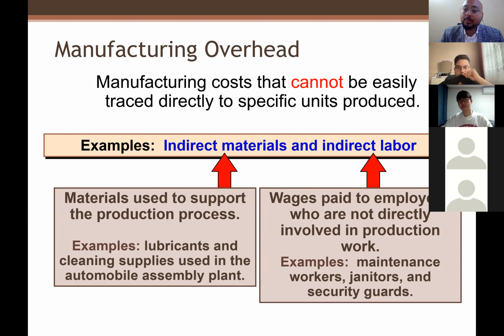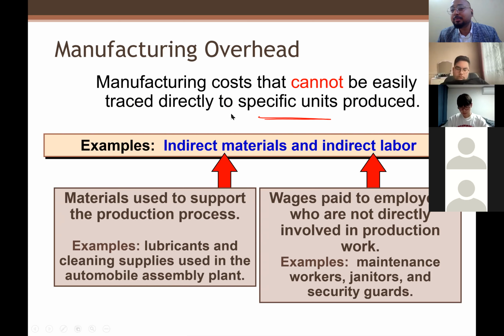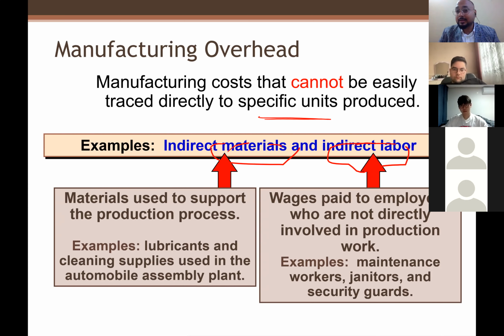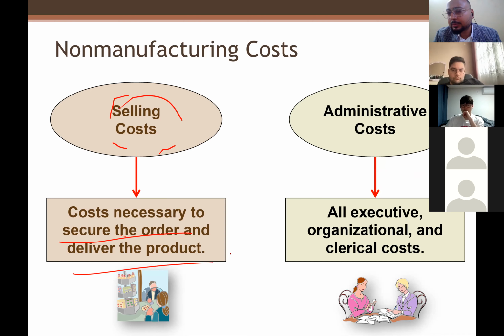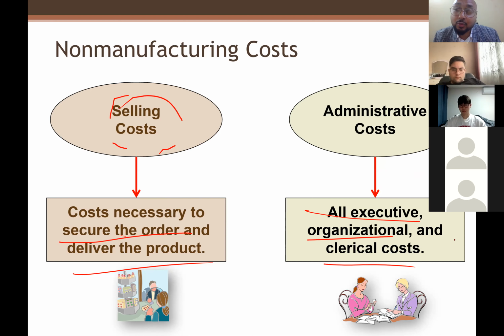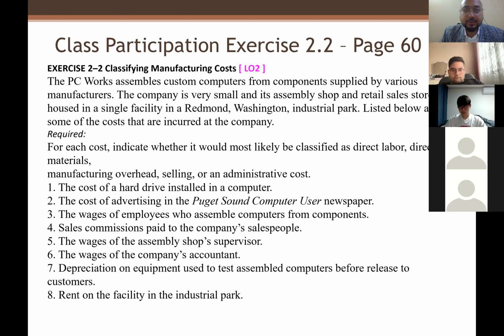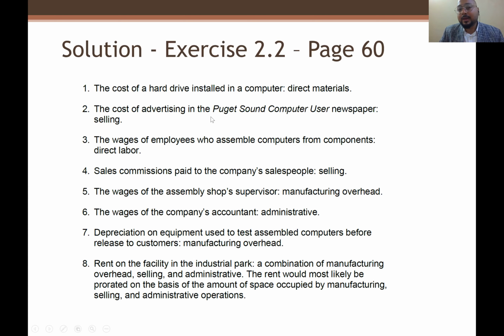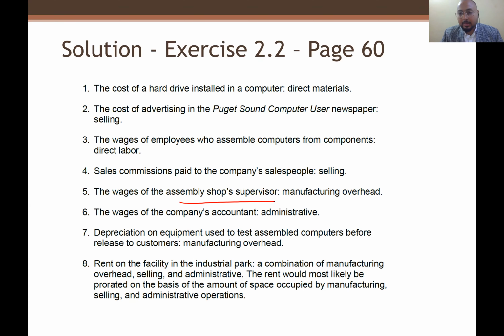Managerial Accounting (Spring 2022) Lecture 2 - Cost Classifications - 2